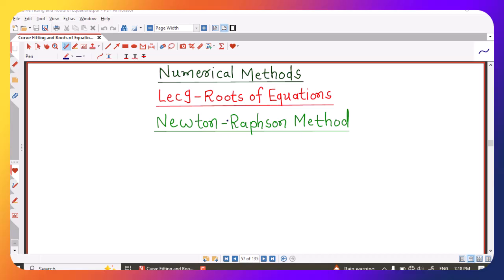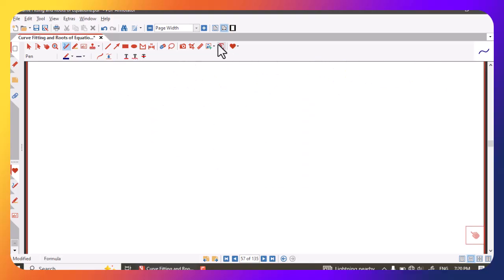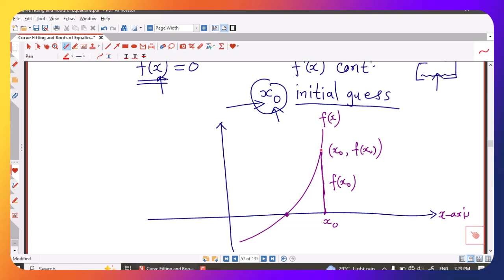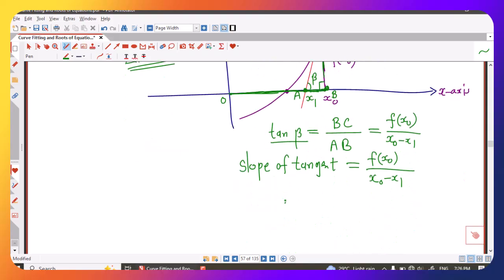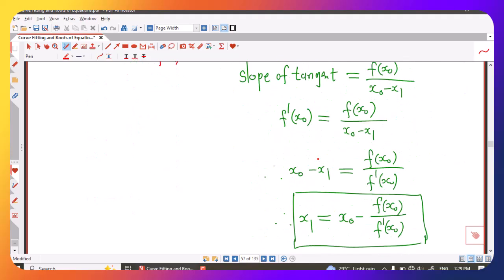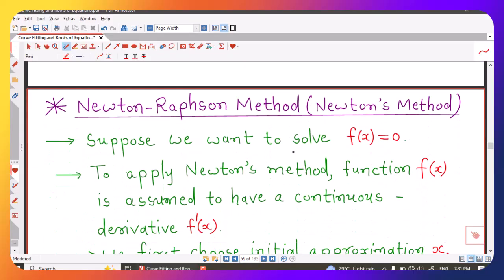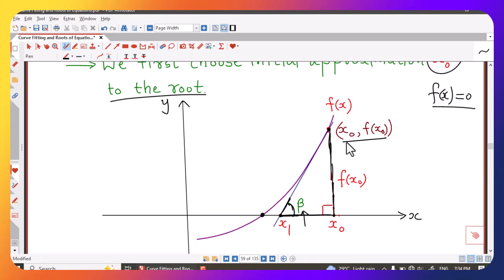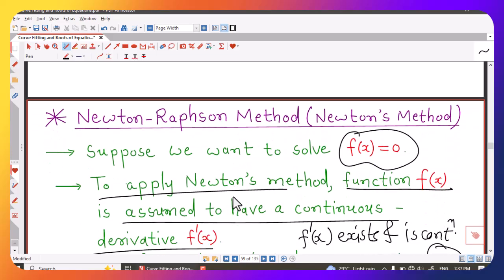Lec9/Roots of Equations/Newton Raphson Method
In this lecture, we discuss Newton-Raphson method for finding root of a nonlinear equation.